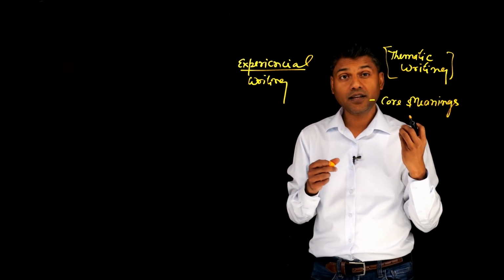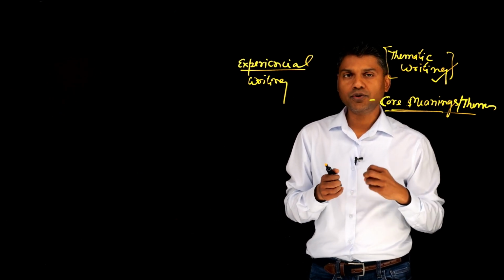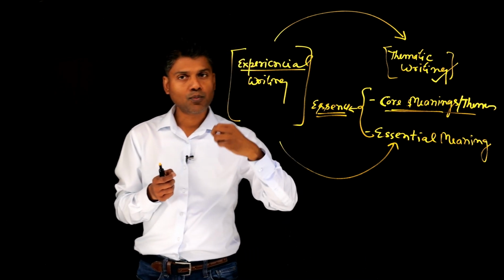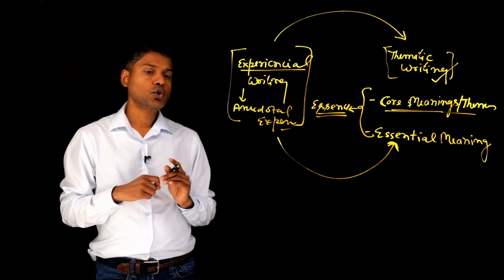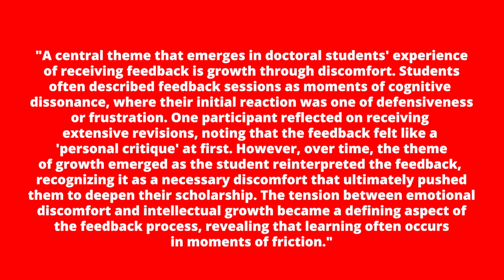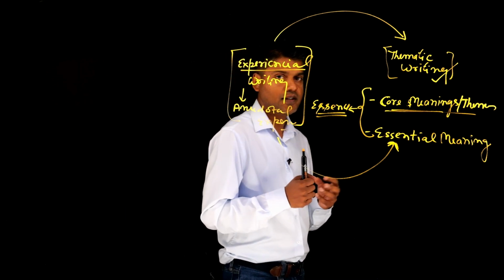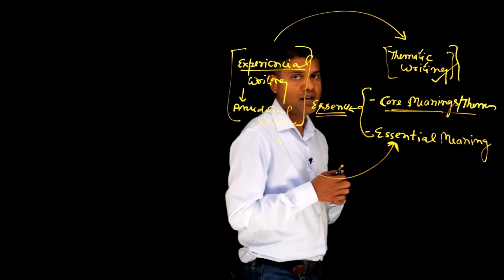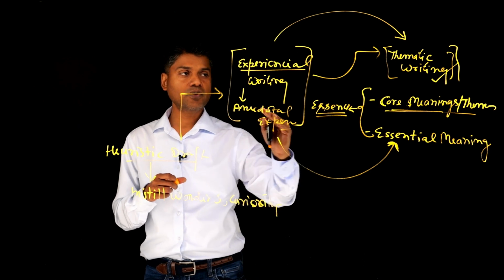Process of Writing in Phenomenology: Thematic Writing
Dr. Rakesh Maurya, an expert on qualitative methodologies, explains the writing process in phenomenological research. He currently works at the University of North Florida, U.S.A., and teaches qualitative research to doctoral students.

In this video, we explore the process of thematic writing in phenomenological research, focusing on how to articulate the core themes that emerge from participants' lived experiences. Discover how to move from raw data to meaningful themes, capturing the essence of participants' stories while staying true to the phenomenological perspective. We’ll discuss strategies for identifying significant patterns and weaving them into a cohesive narrative that provides deep insight into the phenomenon being studied. Whether you are new to phenomenology or enhancing your writing skills, this guide will help you master thematic writing to enrich your research.